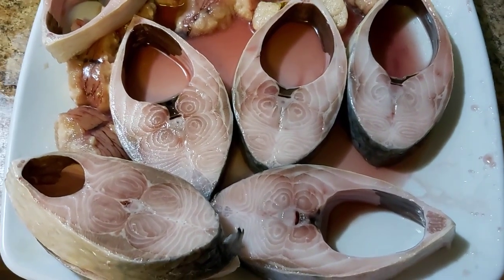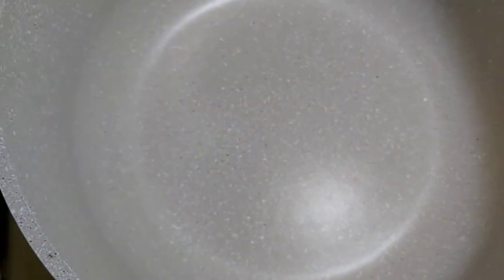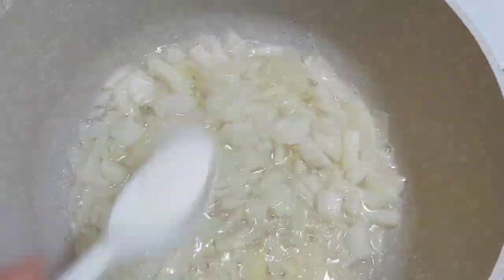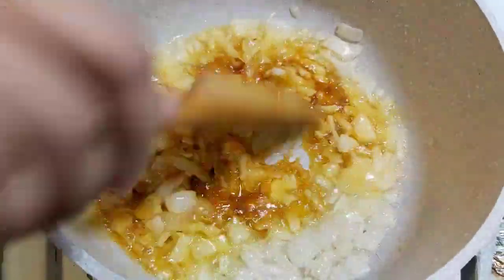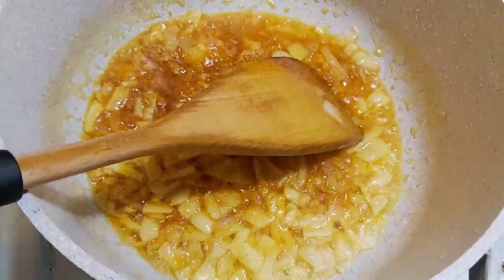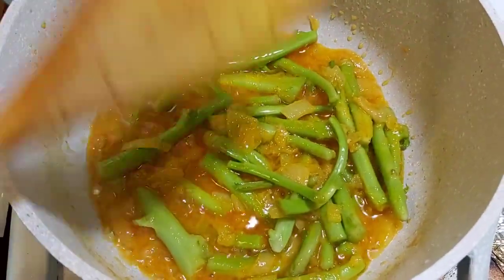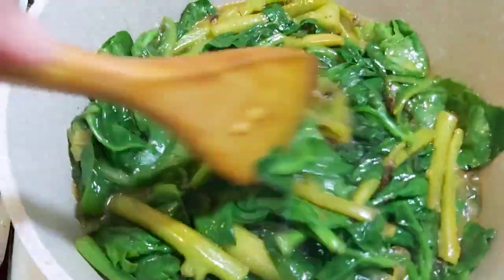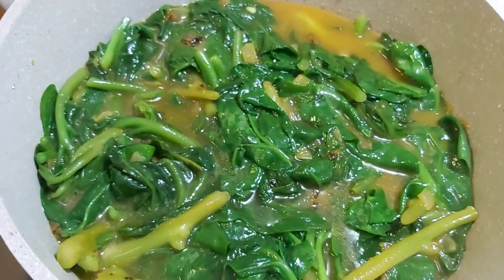পুঁইশাক দিয়ে ইলিশ | Hilsa Fish Basella Spinach | pui shak diye ilish,Ilish Macher Recipe/Ilish Pui